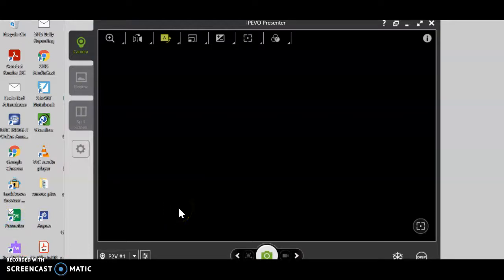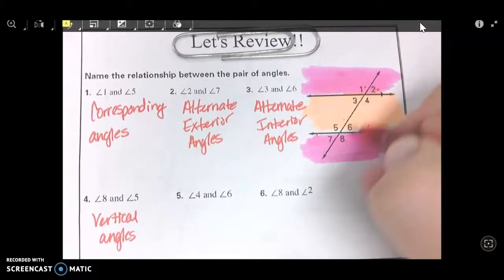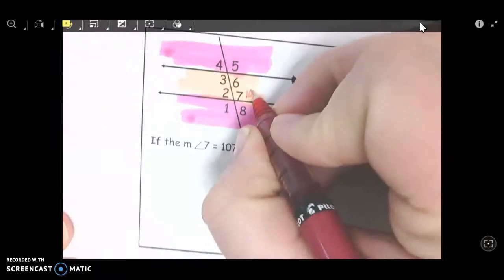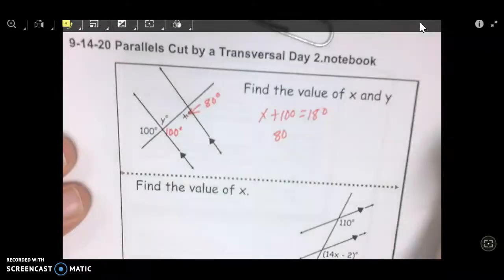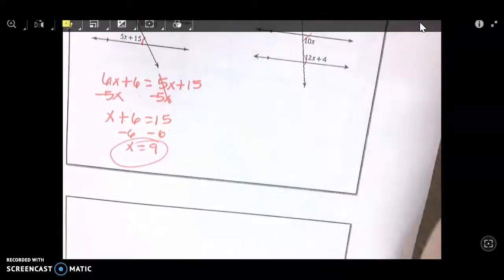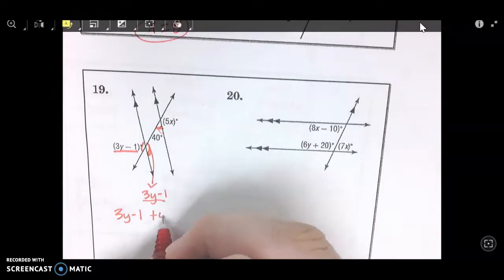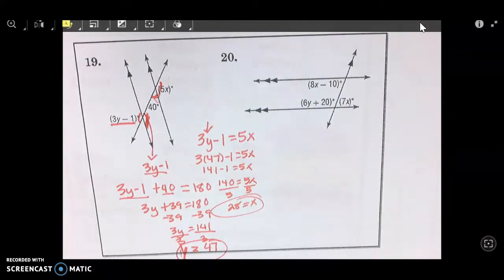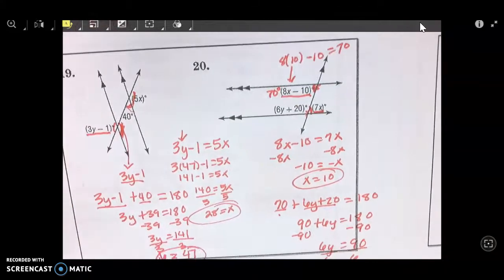9-14-20 Notes Geometry ( Parallel Lines Cut by a Transversal